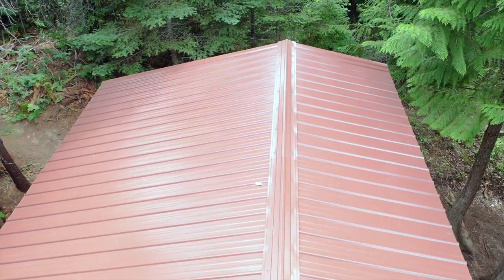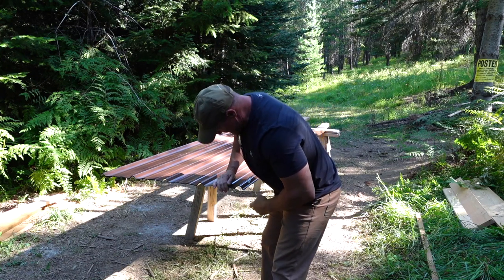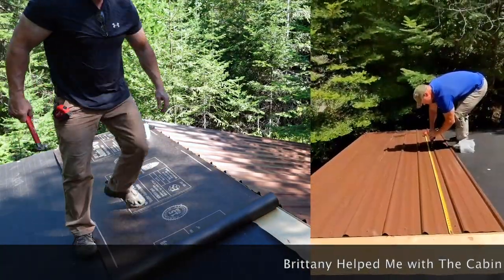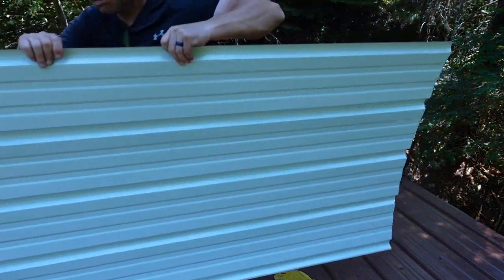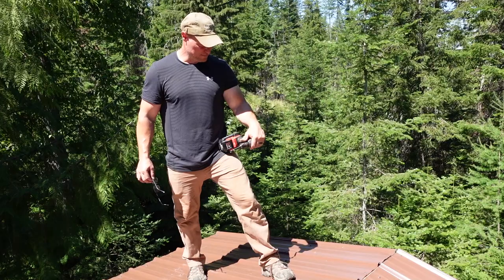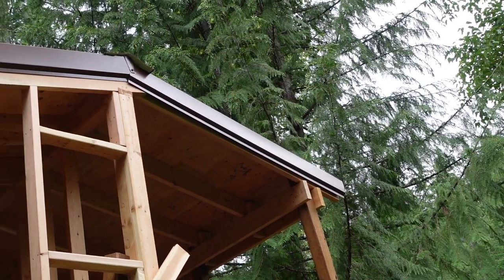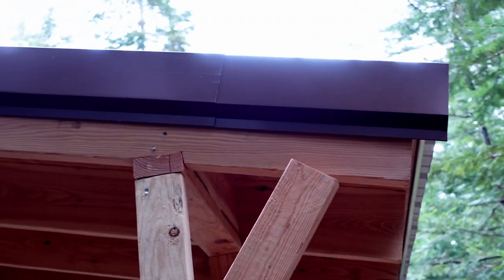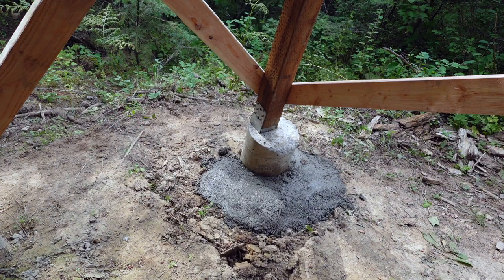Building an Off Grid Cabin in the Rocky Mountains (Part 7)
In this Part 7 Off Grid Cabin Build on our homestead we finish the woodwork to cover the roof rafters, felt, drip edge and tar paper. Showed how to cut multiple sheets of metal corrugated roofing using circular saw with the blade reversed. Also pieced in and screwed in the metal roofing sheets with ridge cap then added side gable corner trim as well. This Off Grid, Dry Cabin is coming along great, and we thank you for joining us! Enjoy this Off Grid build adventure on our homestead!